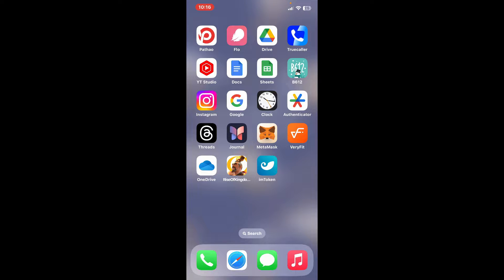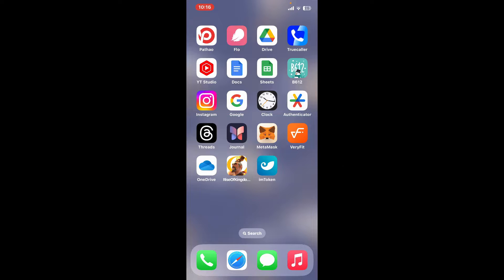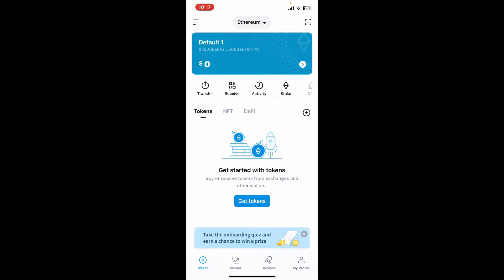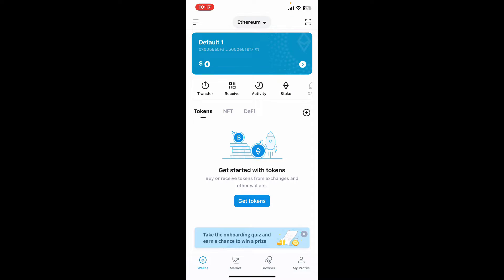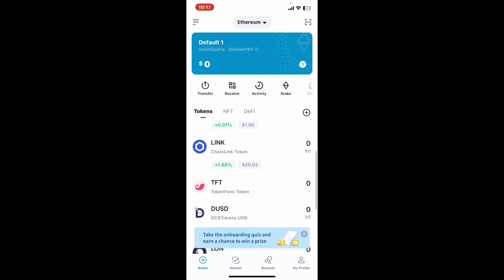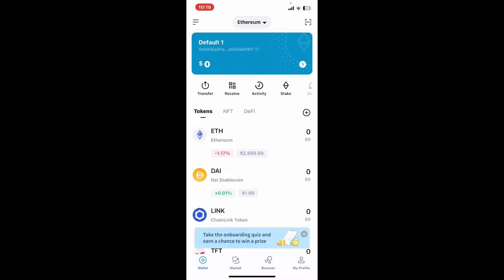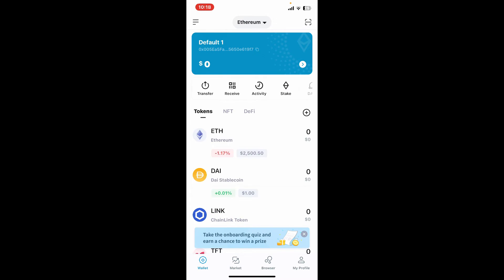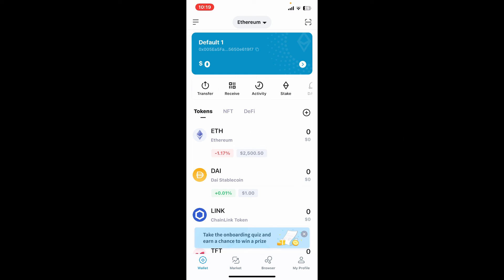How To Add Token on imToken Wallet Account 2024?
Expand your cryptocurrency portfolio by learning how to add a token to your imToken wallet account with our user-friendly tutorial. In this step-by-step guide, we walk you through the process, ensuring you can seamlessly integrate new tokens into your imToken wallet. Whether you're exploring new projects or managing diverse assets, adding a token is essential. Watch now to discover the straightforward steps and optimize your imToken experience. Click to add tokens to your imToken wallet account and unlock a world of decentralized possibilities. Enhance your crypto journey – add a token today!